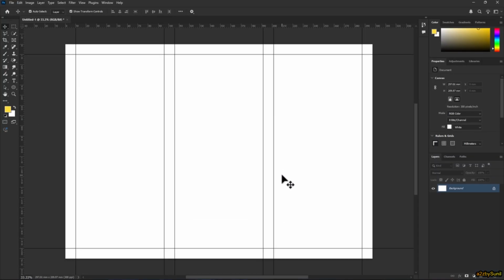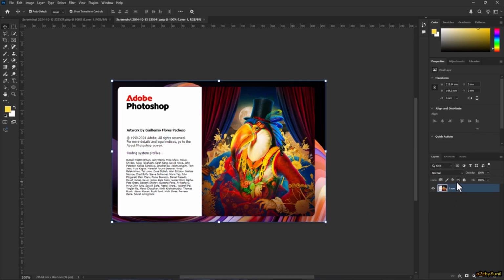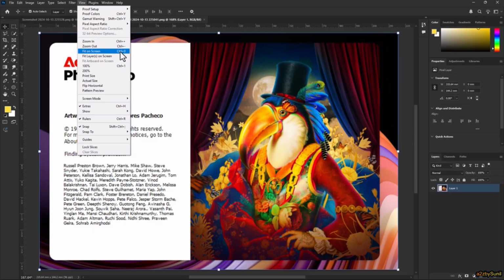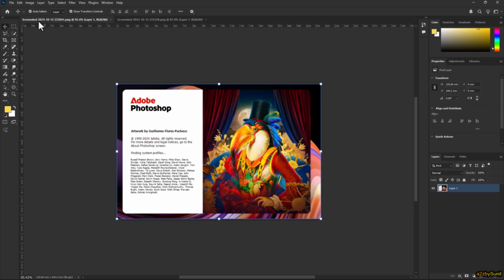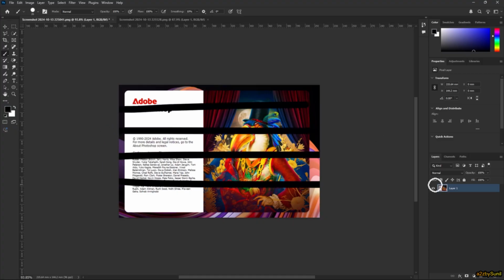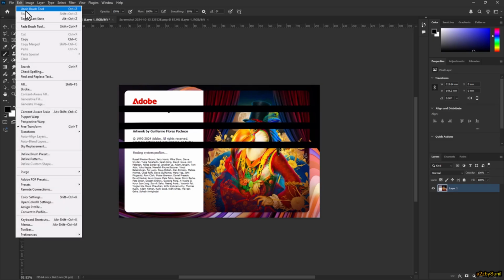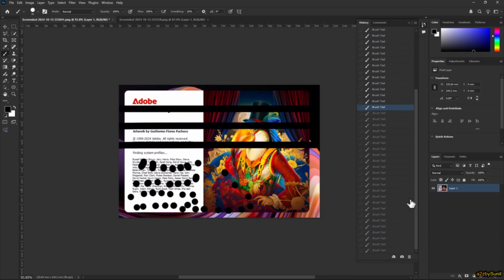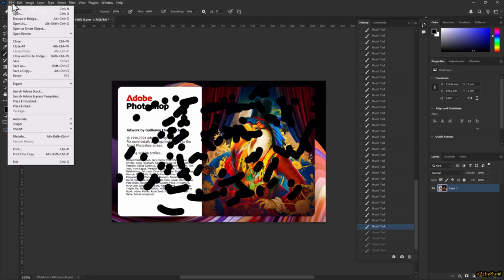part2 Photoshop Tutorial |फोटो एडिट करना शिखों भाग-२